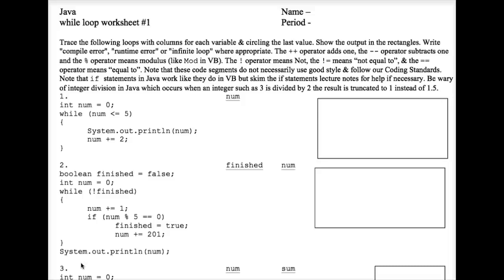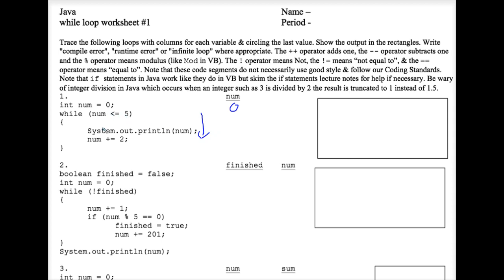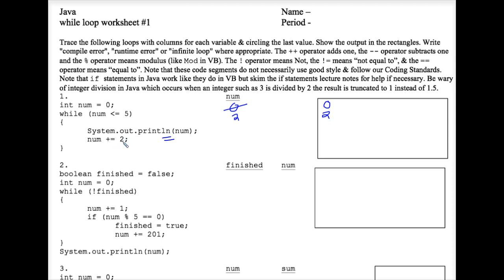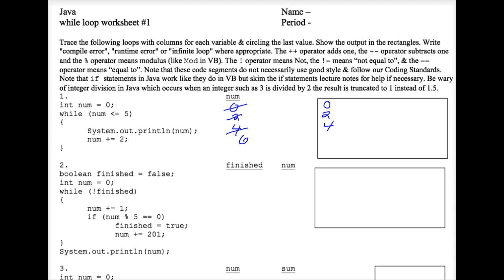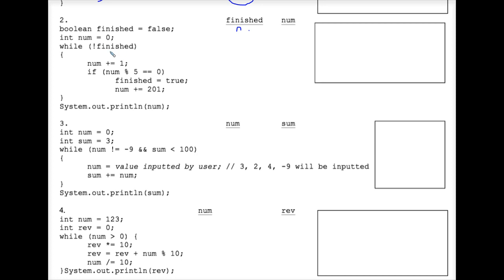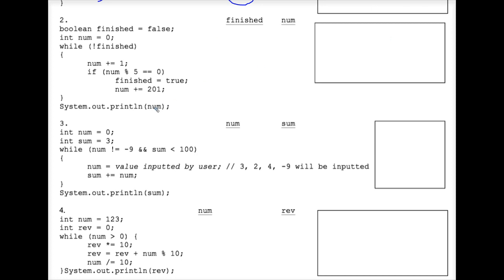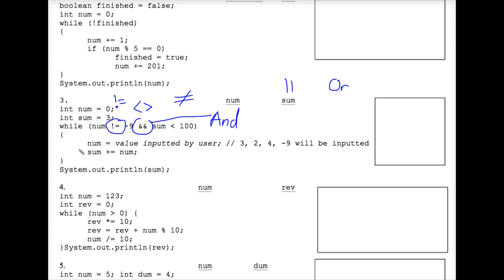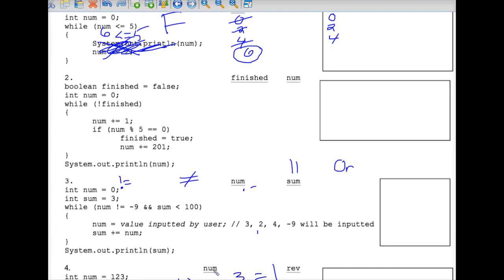Java While Loop Worksheet #1